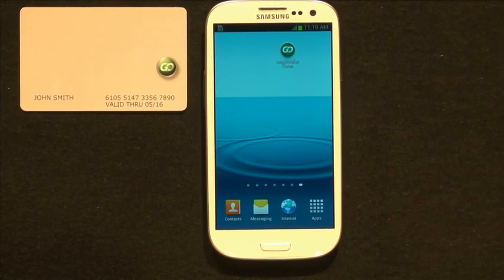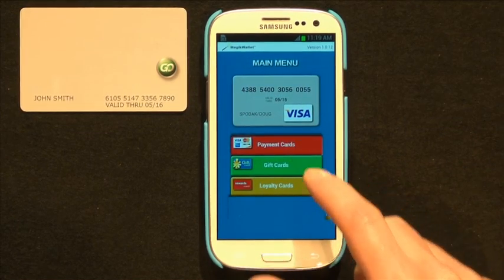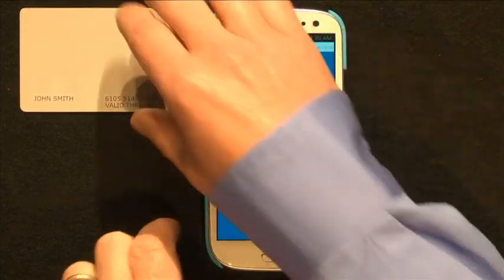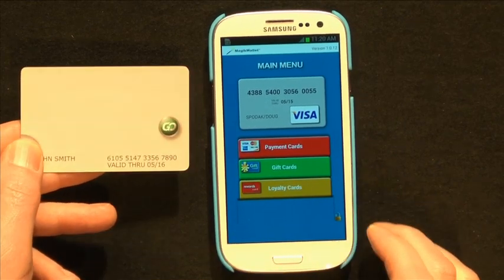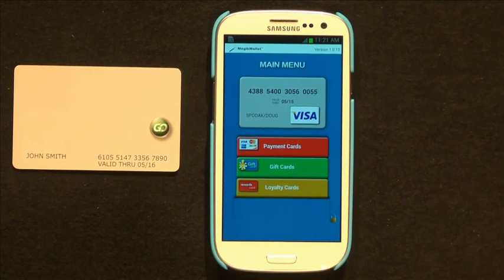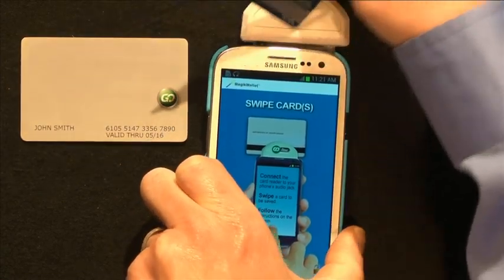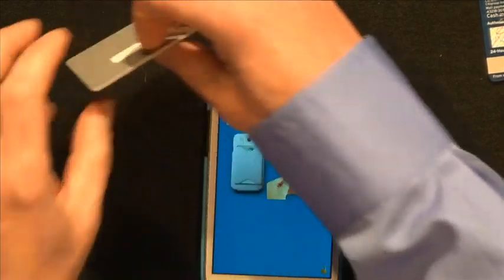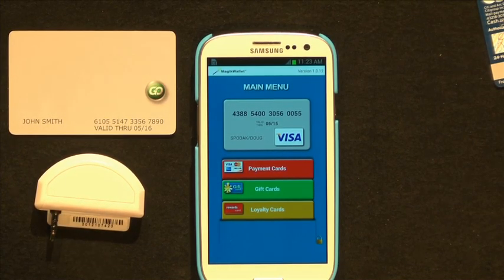FinovateSpring 2013 / GoNow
GoNow demoed at FinovateSpring in 2013.

GoNow, a mobile payment solutions provider, introduces the GoNow eWallet Platform to accelerate mass market adoption of eWallets. The GoNow Platform makes it easy to launch an eWallet that works with all existing payment infrastructure and smartphones. The GoNow Platform is white-labeled to companies offering an eWallet to consumers and significantly improves ROI for eWallet issuers. The GoNow Platform includes the world’s first eWallet Card integrated with the GoNow eWallet application, thus providing customers with an end-to-end eWallet solution. The GoNow eWallet Card also is offered as a stand-alone product that seamlessly integrates with any eWallet.